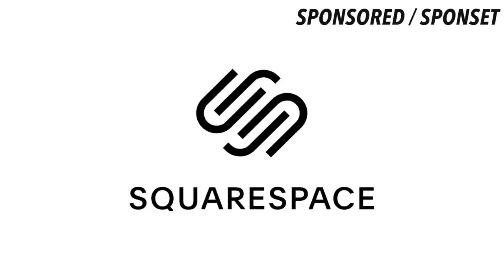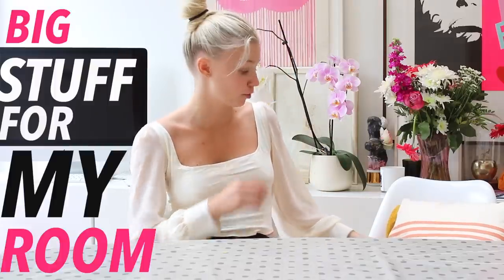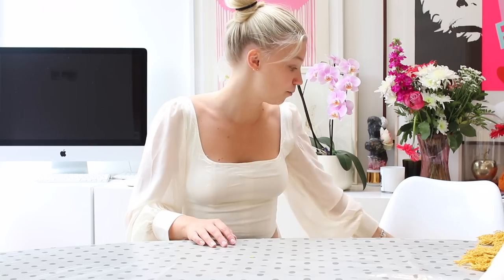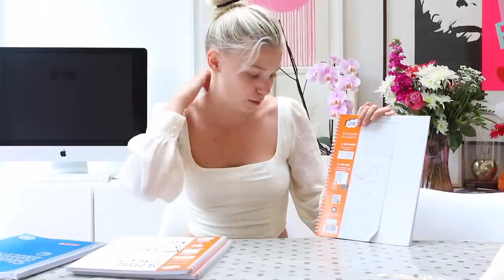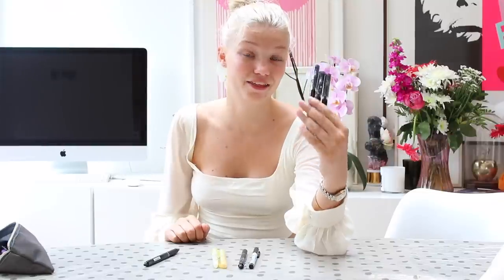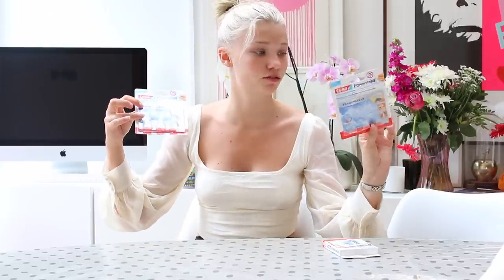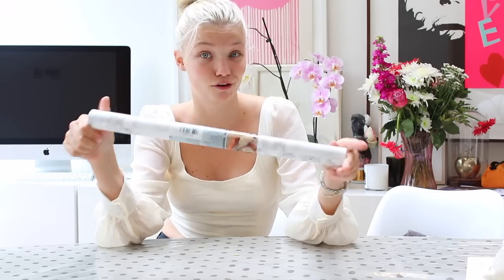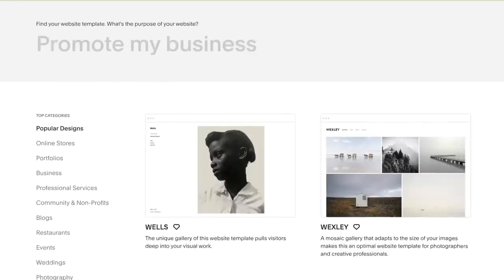College DORM ROOM Haul + School Supplies Haul 2019!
I HAVE LITERALLY BEEN WAITING FOR 5 YEARS TO DO THIS VIDEO OMG! I'll be attending College (or University;) ) this year and I decided to show you what I got for my dorm room!

Are you in middle or high school? Do you want this to be the year you thrive in your studies? The year you build better routines and achieve higher grades without it affecting you doing what you love outside of academics? I just launched an ebook and online course on exactly that!

QUESTIONS EVERYONE ASKS:
How tall r u? I´m 5.8f! (173 cm)
How old r u? I´m 18! I was born on October 18th, 2000!